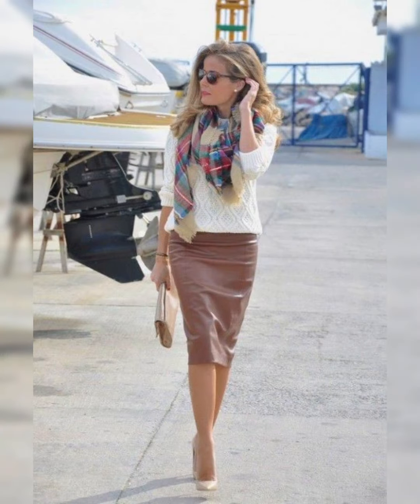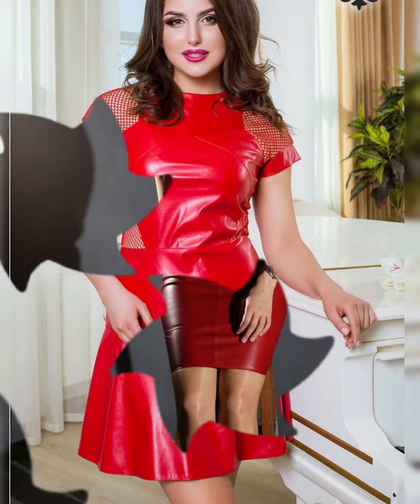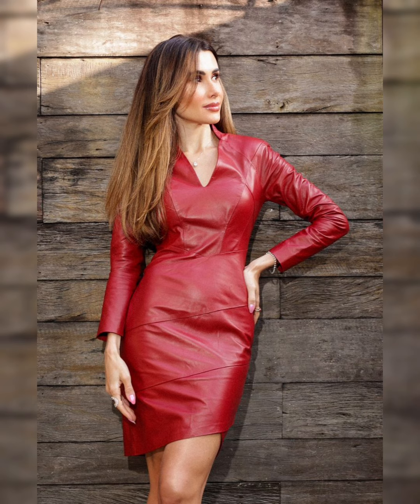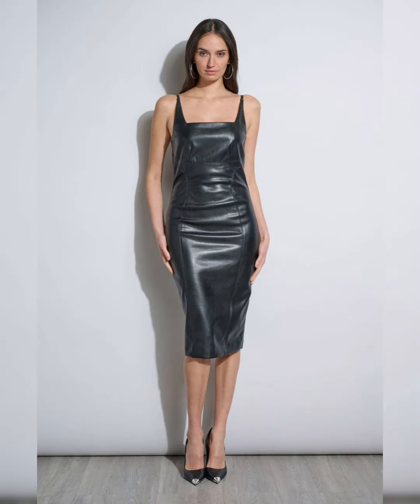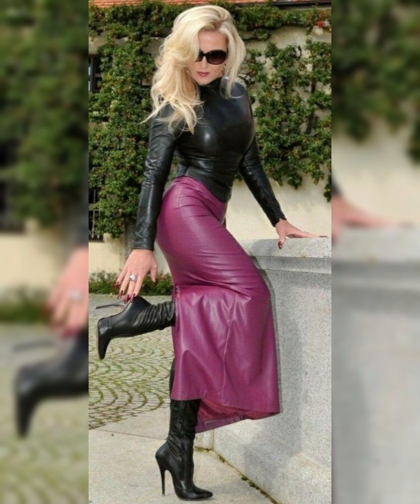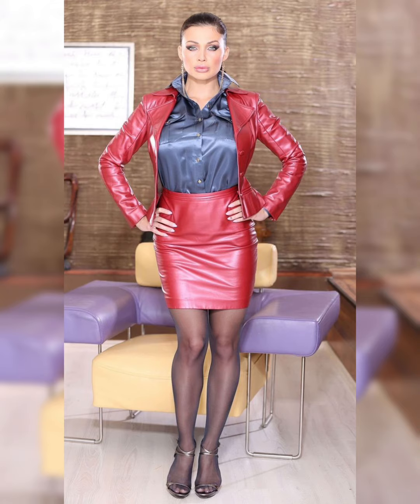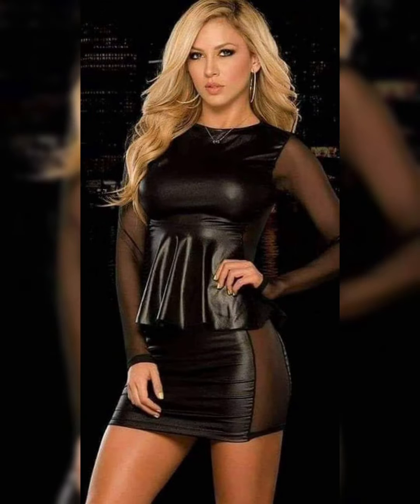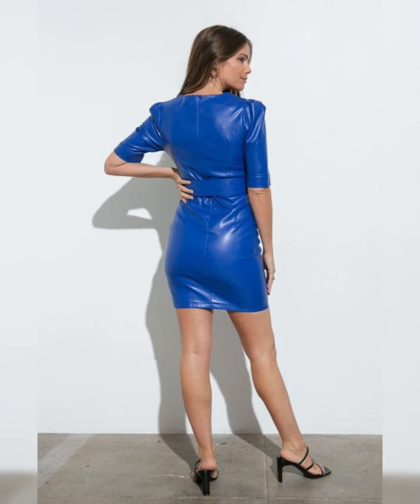very classy and elegant office wear leather skirts designs ideas for ladies